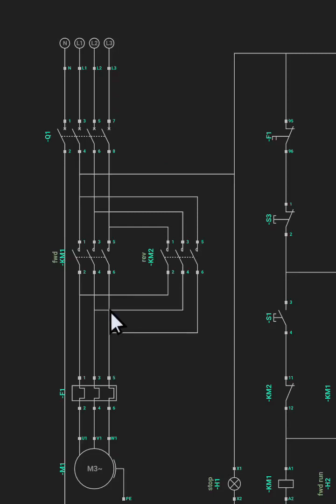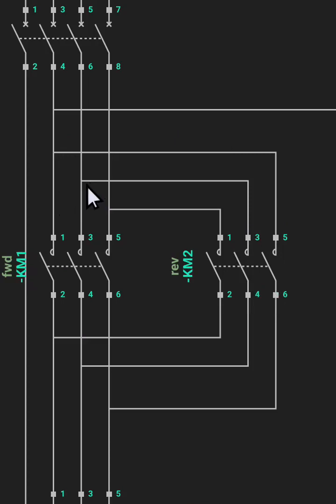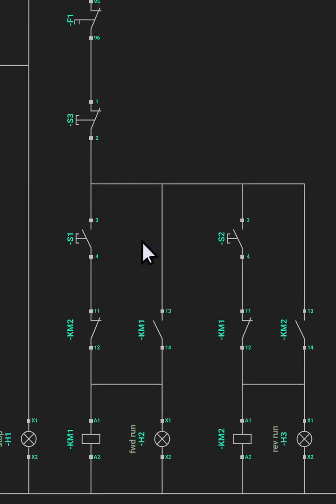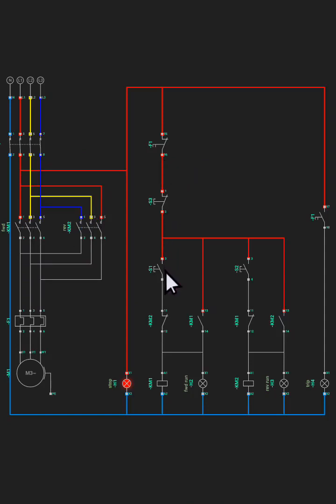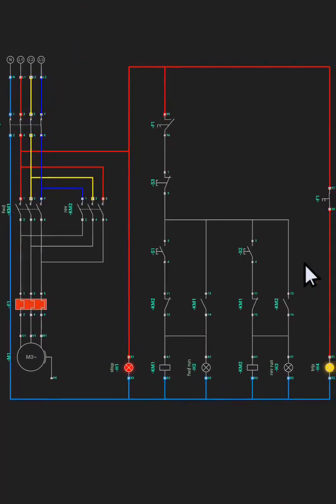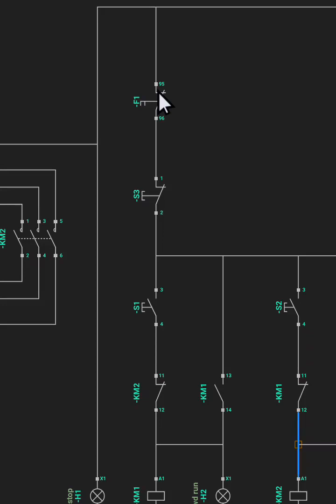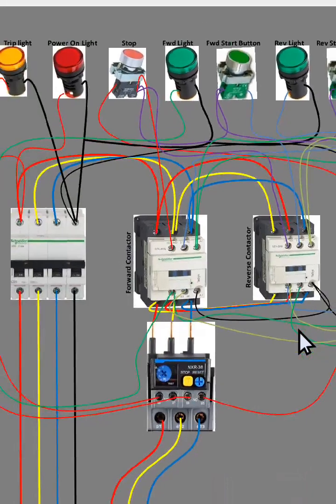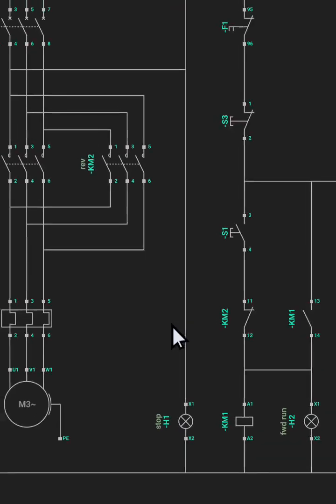Forward And Reverse connection of a Direct On Line Starter diagram and operation